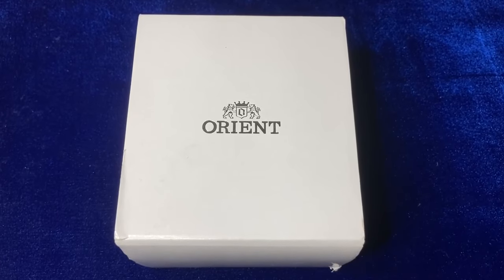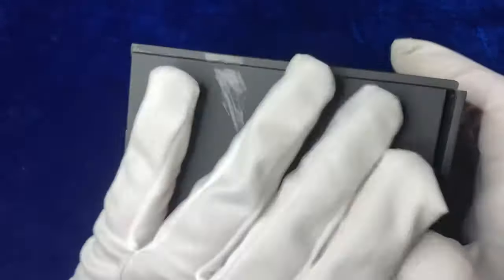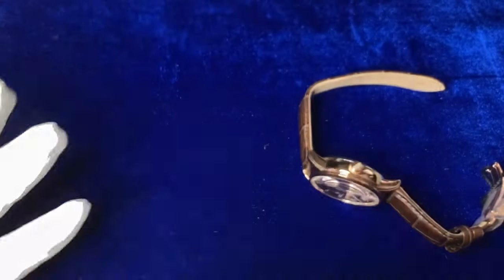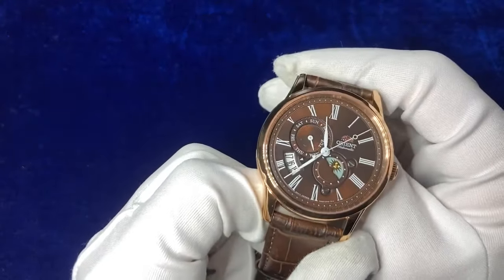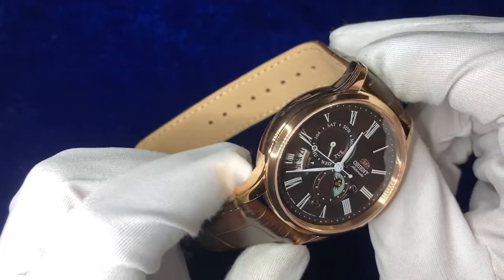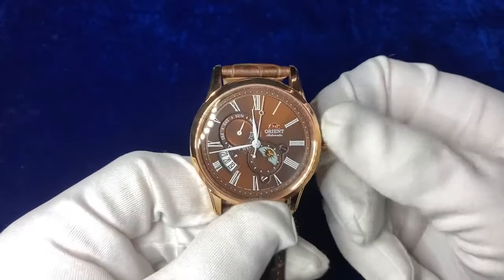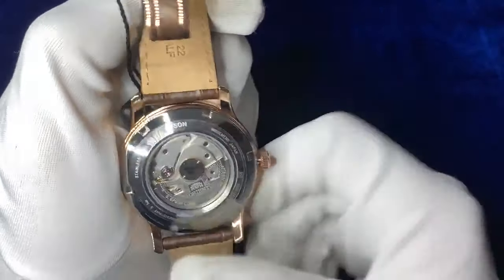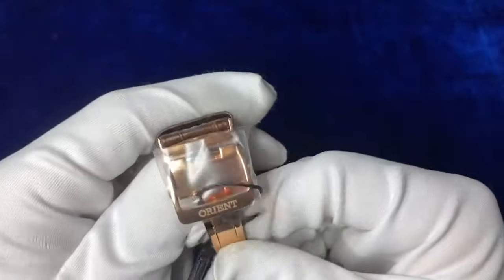Orient Sun/Moon Automatic - Unboxing & Review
In this video, we will be looking at the review of Orient Sun/Moon Automatic